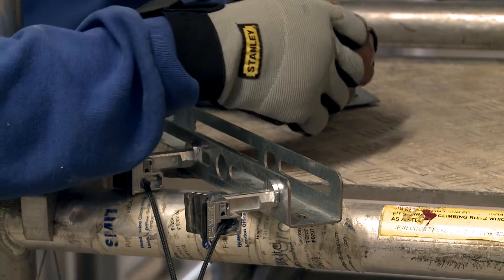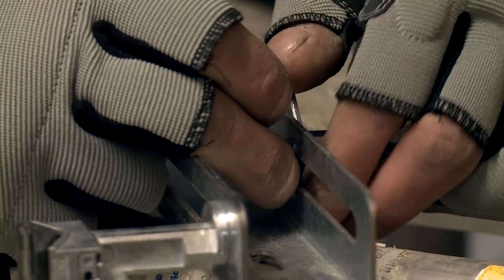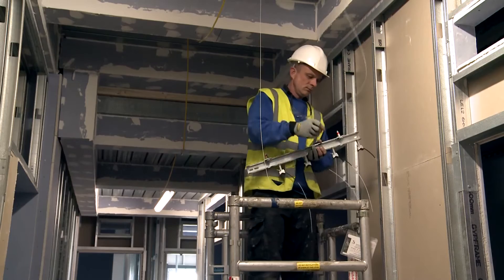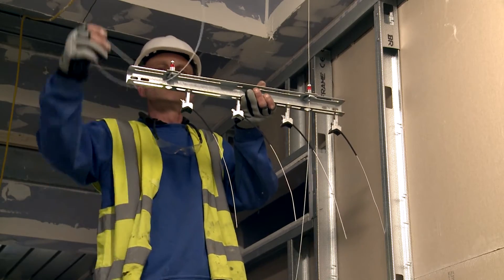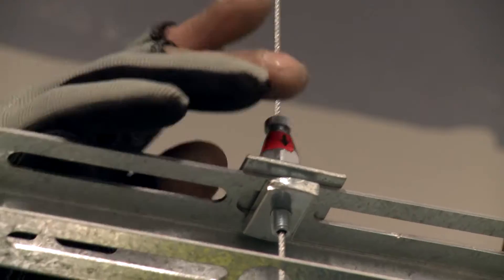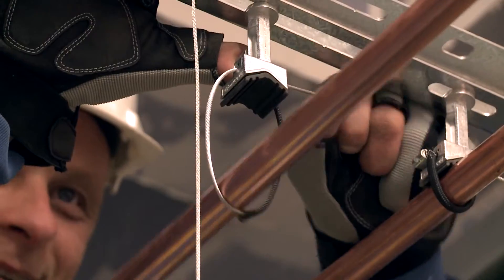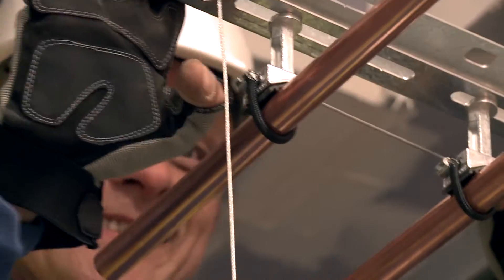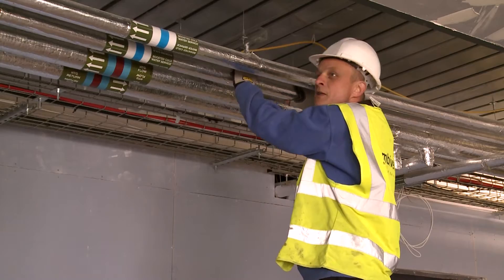Vista Apartments, Peterborough feat. Pipe Bracket & Twist Clamp System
Gripple Pipe Bracket & Twist Clamp kits used by Ambivent to reduce pipework installation time on the prestigious Peterborough apartment development.

The unique versatility and simplicity of the Twist Clamp coupled with Pipe Brackets, supplied in ready to use kit form minimise installation time and eliminated the material wastage and health and safety issues associated with fabricating pipe bracket assemblies on site.